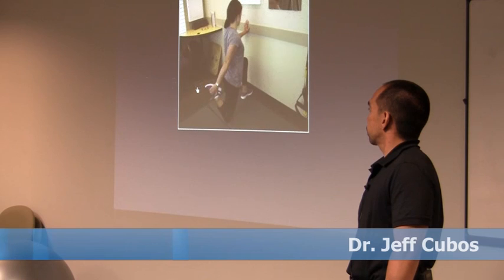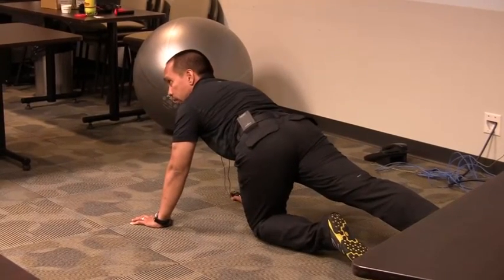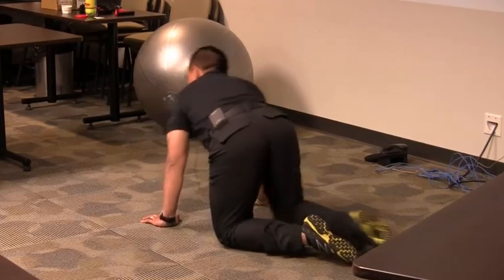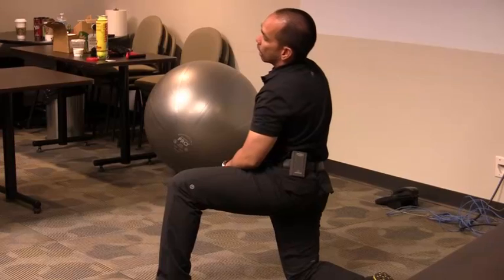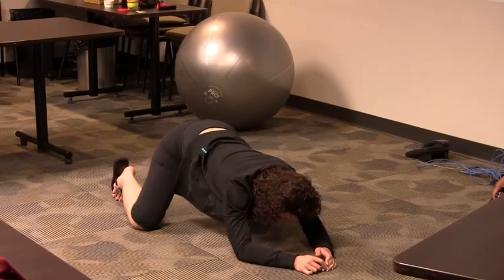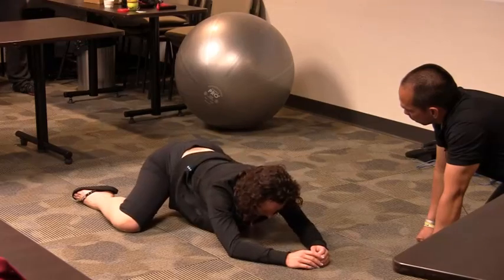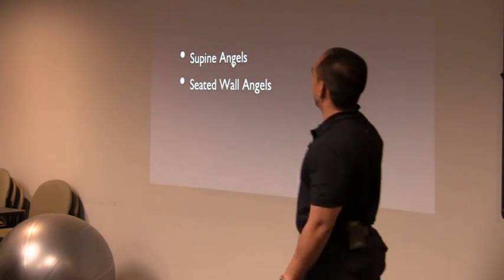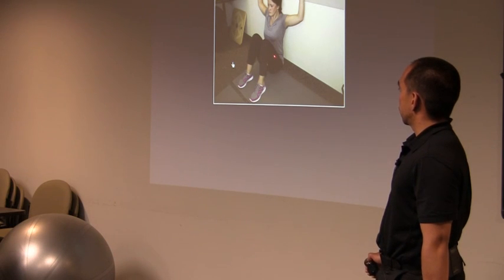Self Mobilization Exercises with Jeff Cubos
Here is another video from Spinal Health & Core Training with Jeff Cubos as he talks about Self Mobilization Exercises.